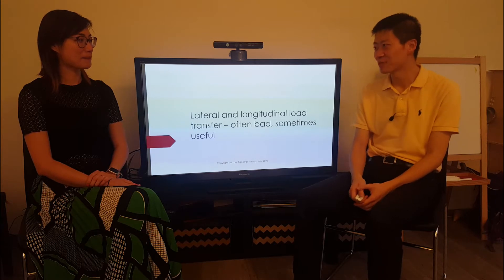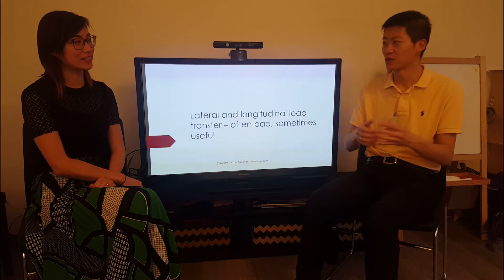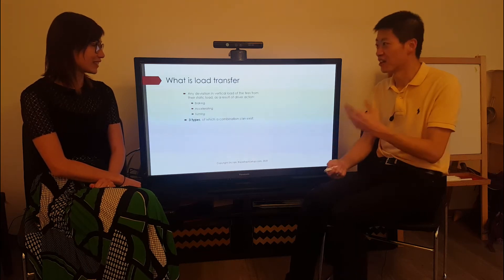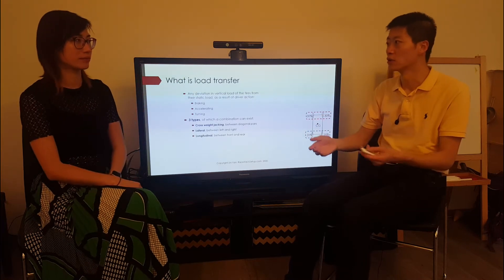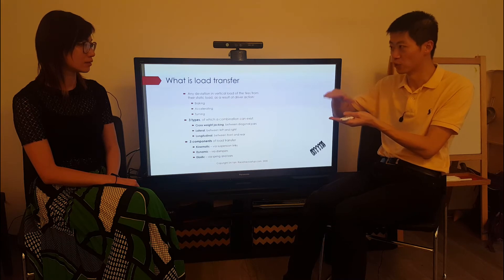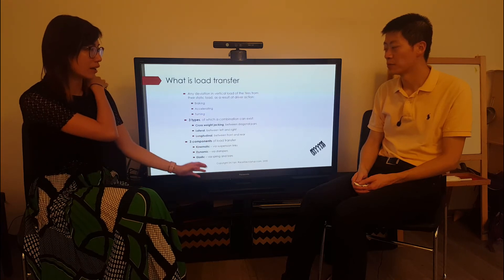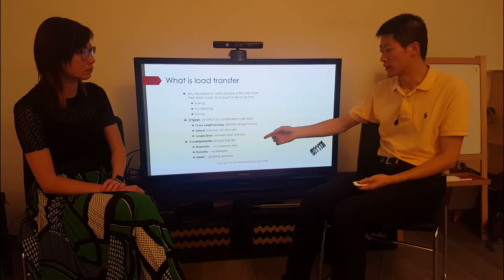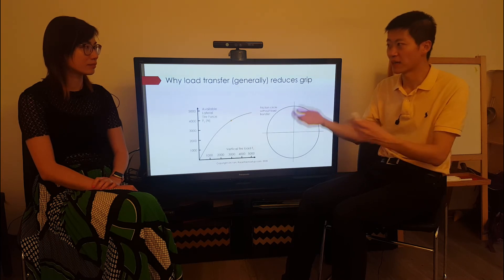Teaching my wife: load transfer - kinematic, dynamic, elastic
You have probably heard about lateral and longitudinal load transfer, but did you know that they are each made up of 3 components, with each component working in different amounts depending on the phase of the corner?

All the explanations I have seen merge parts 2 (dynamic) and 3 (elastic) together which is wrong in my view - as their importance varies depending on where in the corner you are.